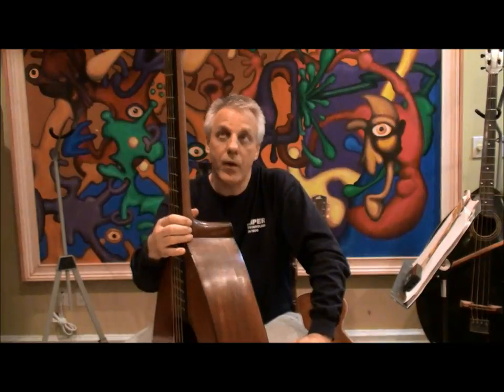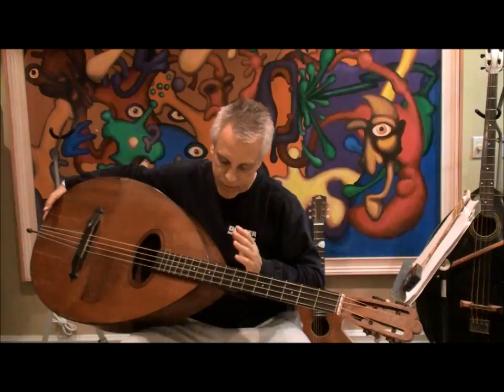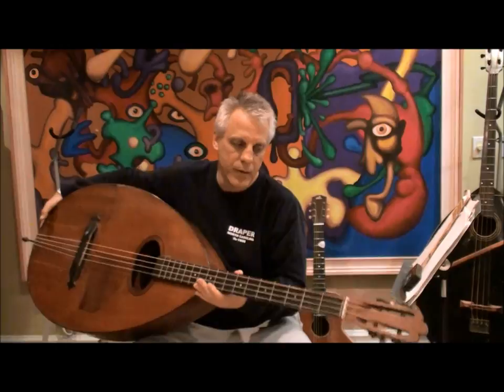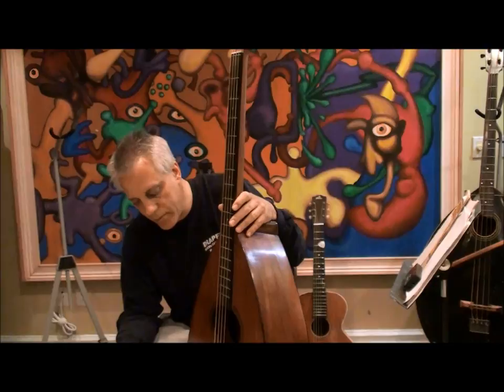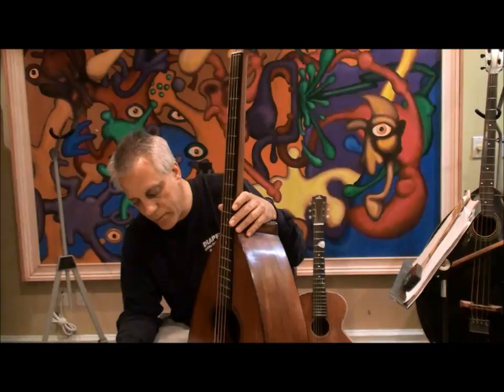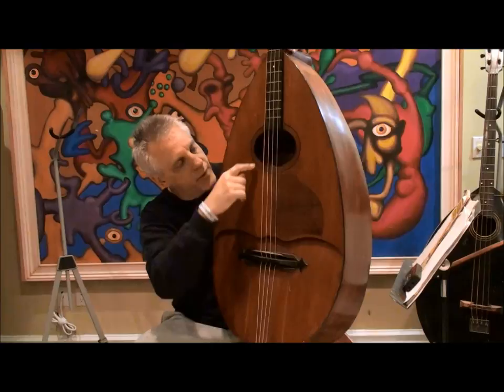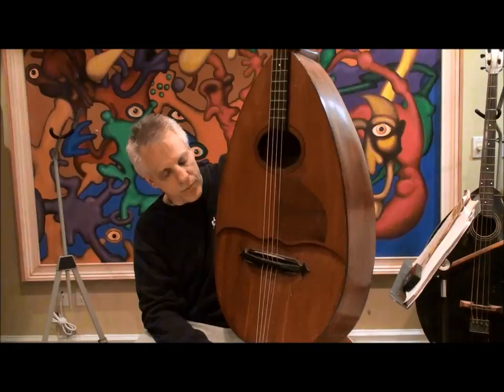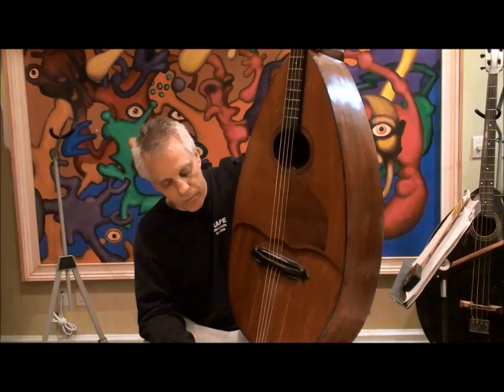1937 Lucien Gelas Mandobass